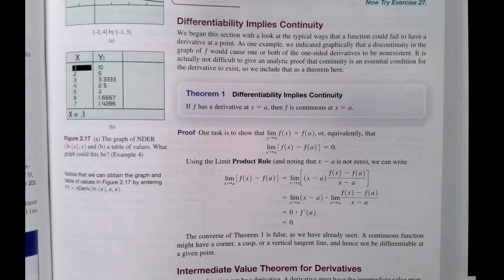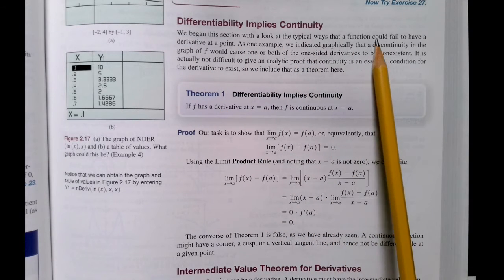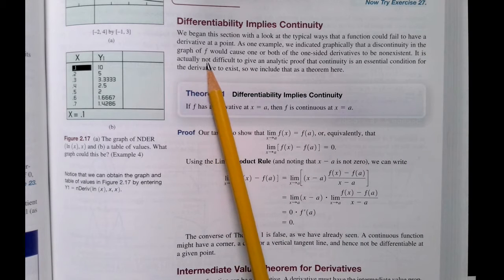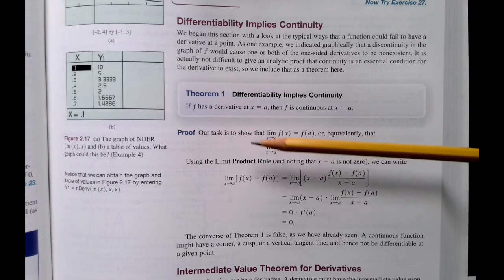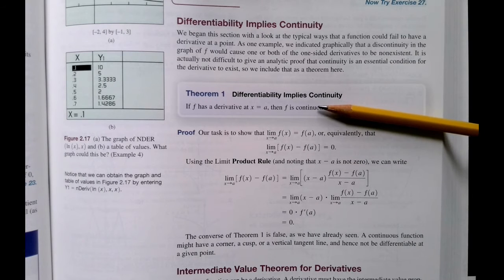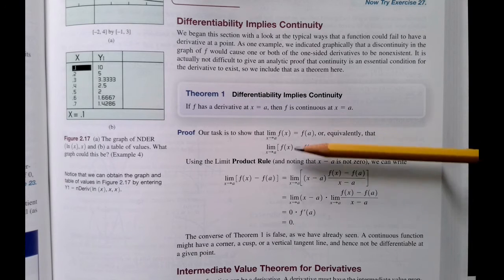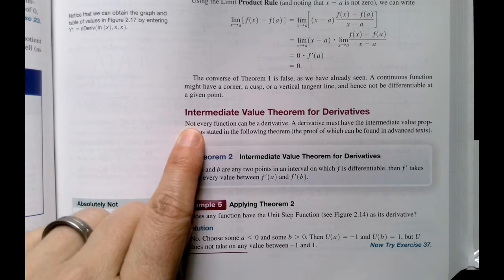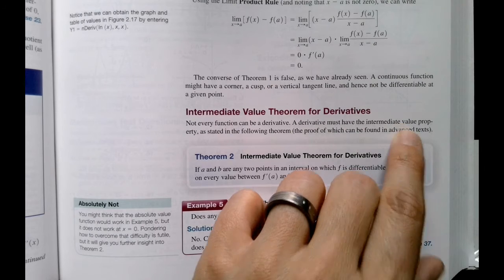Differentiability and Continuity